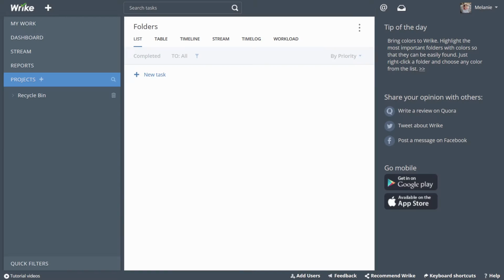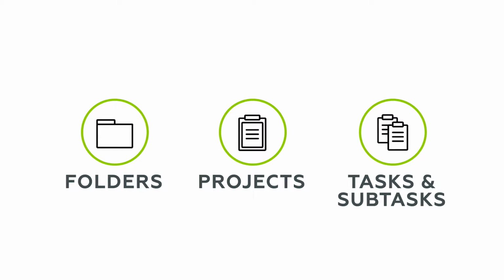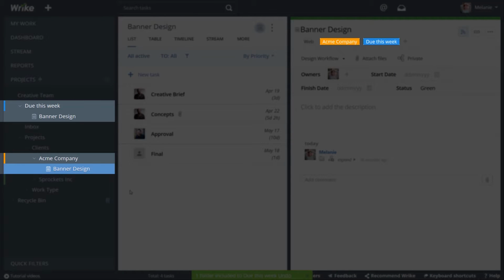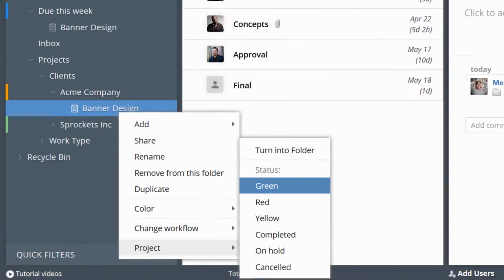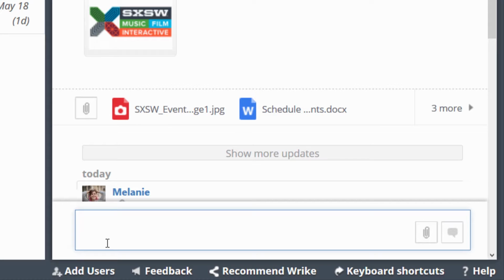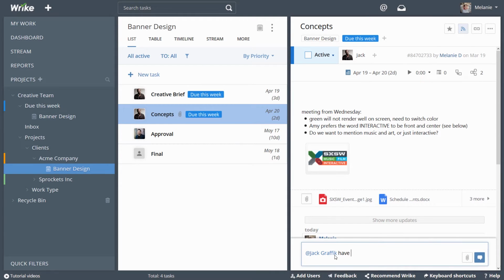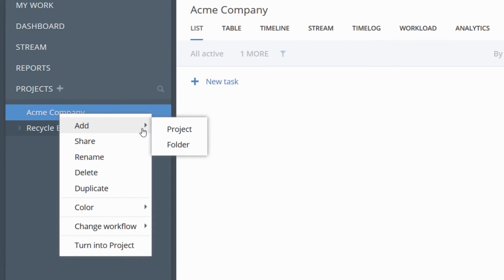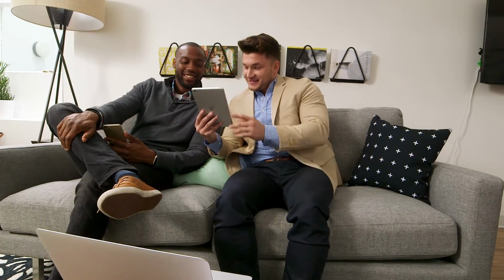Wrike - Owner Video Day 1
The first in a series of instructional videos Digital Narrative created for Wrike's online project management tool.  This video helps to set the stage for the series, and instructs to admin users on getting started by setting up their workspace.